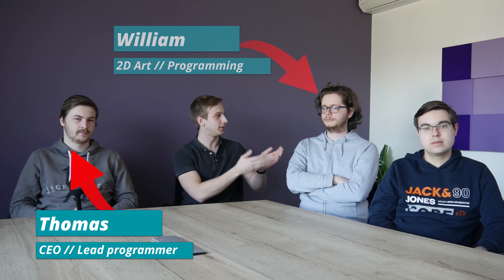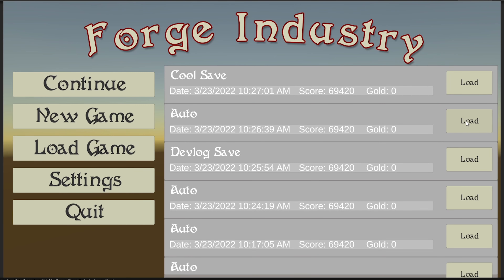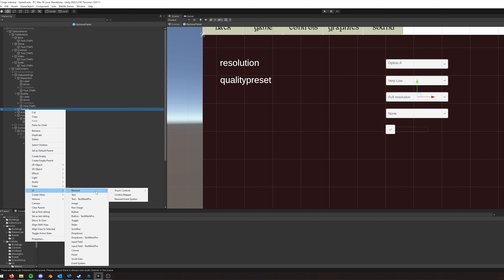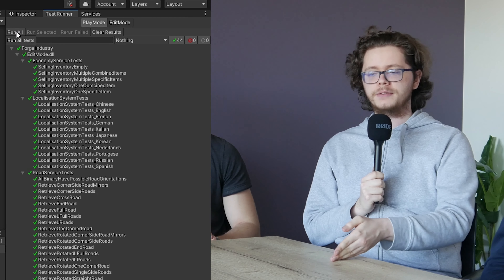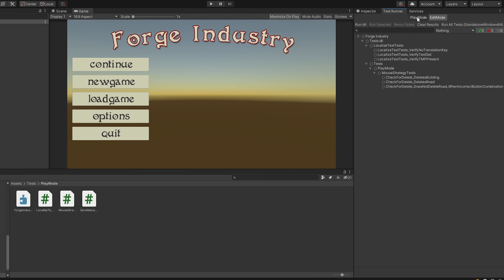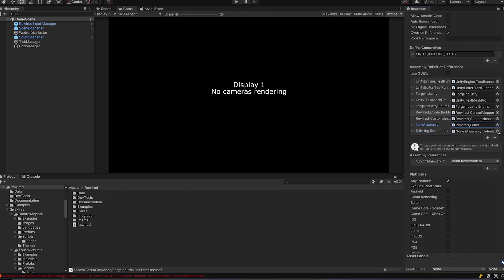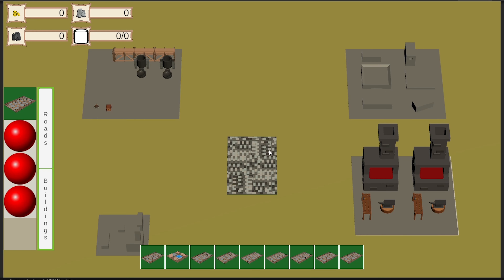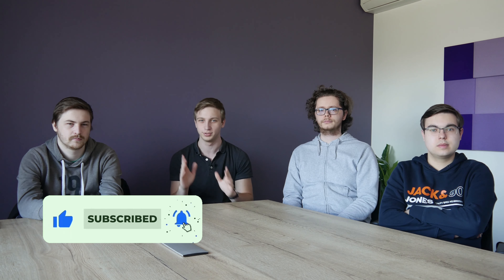Devlog #2 - A resemblance of a game! | Forge Industry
Our 2nd installment of our monthly devlog for our upcoming game forge industry.
We've brought the team together to talk about what everyone has been working on!

As always, you can find a more in-depth explanation in our blog post:

Timestamps:
00:00 Introduction
01:19 Save/Load System
04:41 UI Rework
05:54 Selling Items
10:22 Jamie loses his sanity
14:24 Lightning Round
15:30 Closing